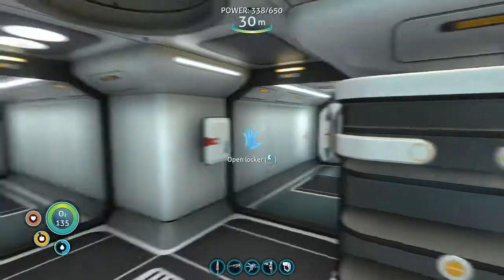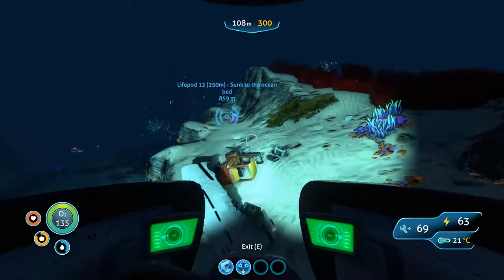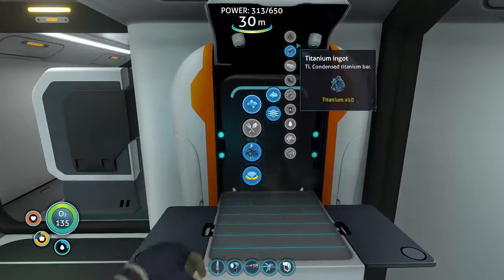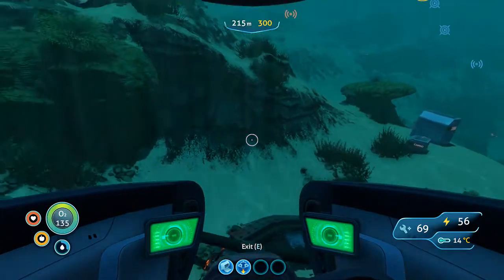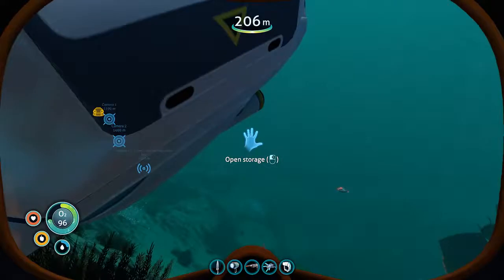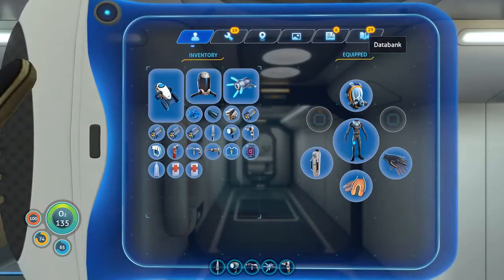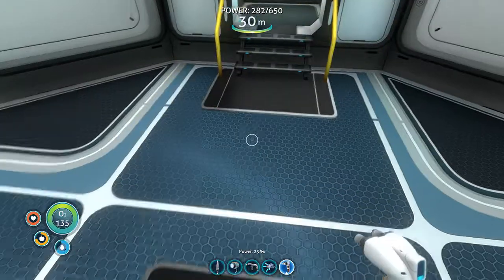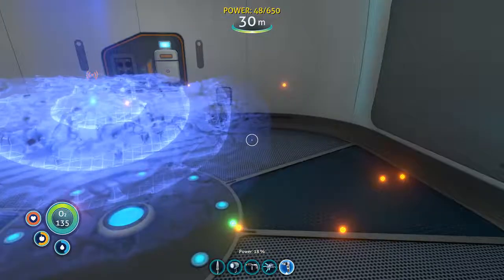Subnautica Let's Play - Ep 10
RELEASE DATE: 23 Jan, 2018
DEVELOPER: Unknown Worlds Entertainment
PUBLISHER: Unknown Worlds Entertainment

Thumbnail Image - Subnautica Homepage.